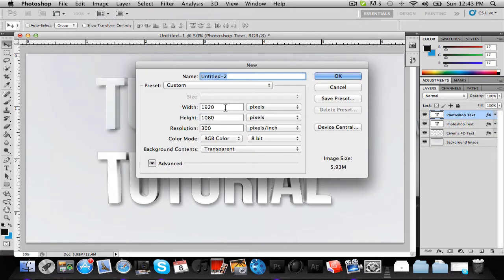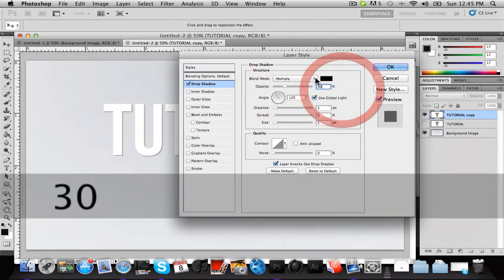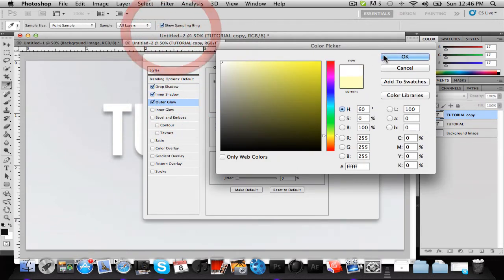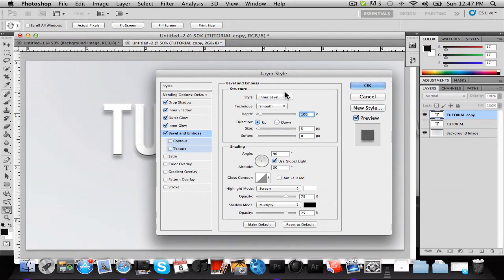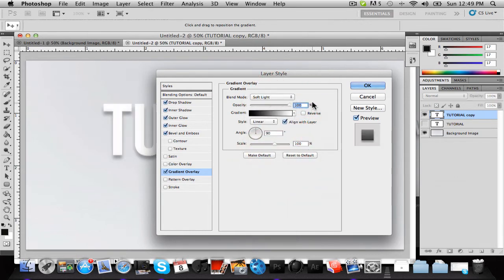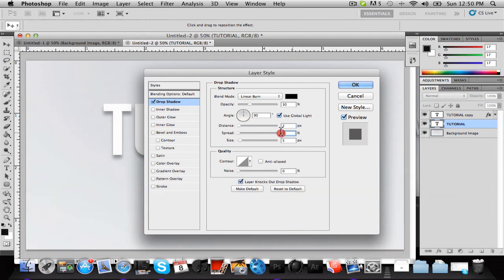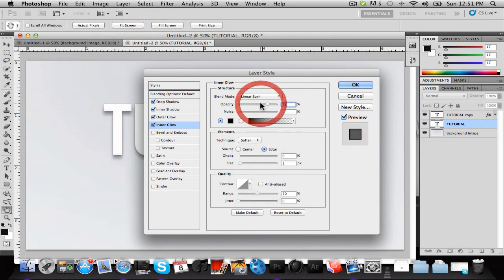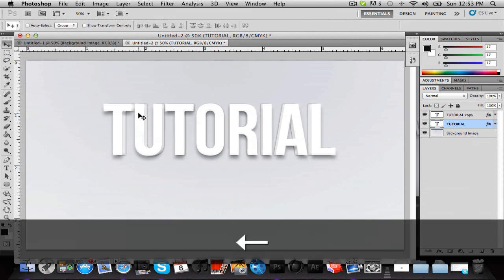Photoshop Tutorial: Very Clean 3D Text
Hey Guys Marble Here Just Doing A Tutorial on How To Make Very Clean Looking 3D Text In Photoshop, Not Cinema 4D.

Like Me!

View My Work!

Font Name!